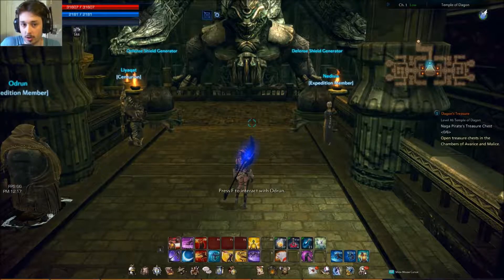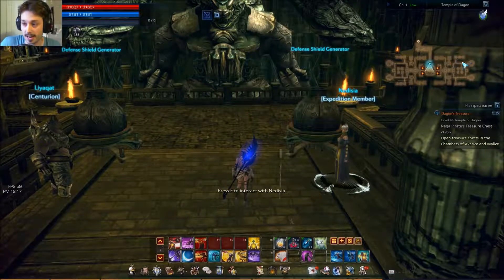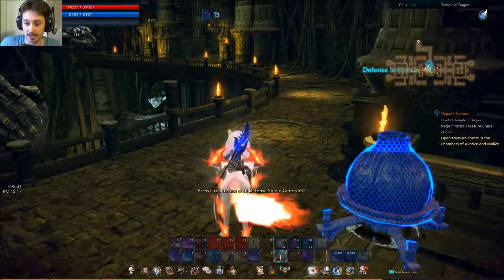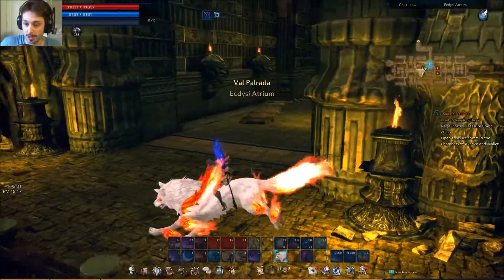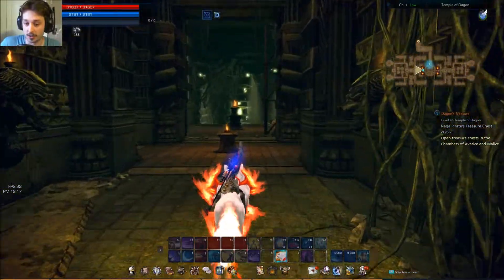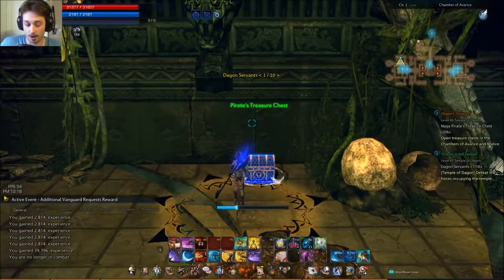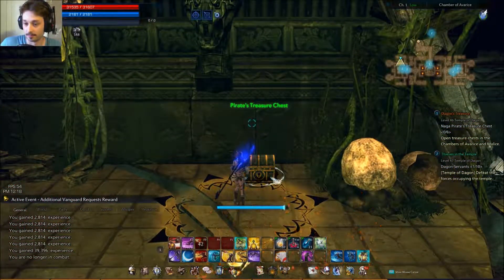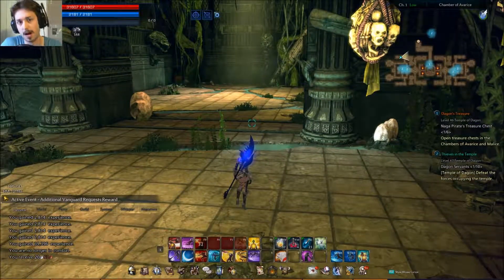Dagons Treasures Quest Guide - TERA Online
A quick guide on how to do the Dagons Treasures quest in TERA. Shows you where the quest objective (Naga Pirate's Treasure Chest ) are and how to reach them.

TERA, formerly known as The Exiled Realm of Arborea, is a free-to-play action-based massively multiplayer Dragons online roleplaying game (MMORPG) developed by Bluehole Studio and published by En Masse Entertainment.